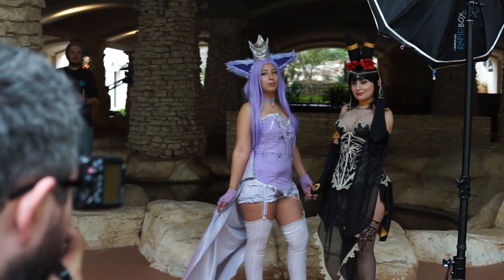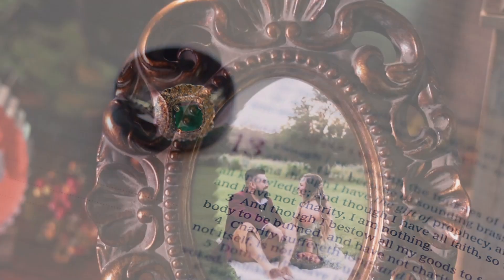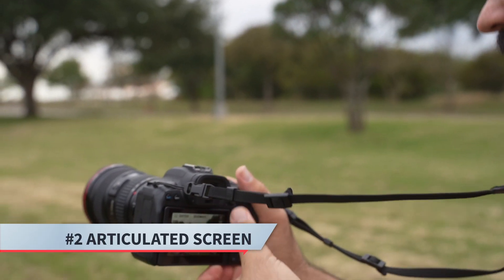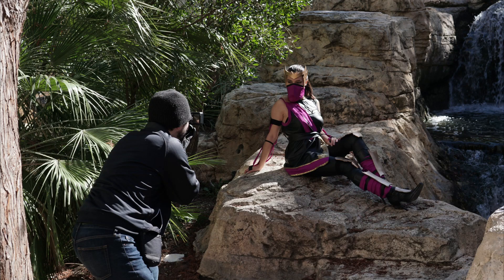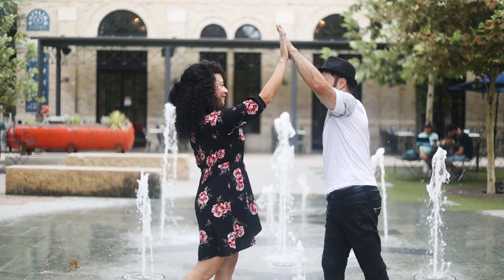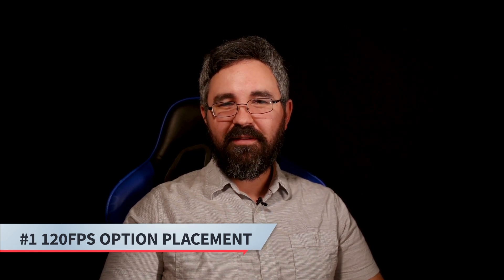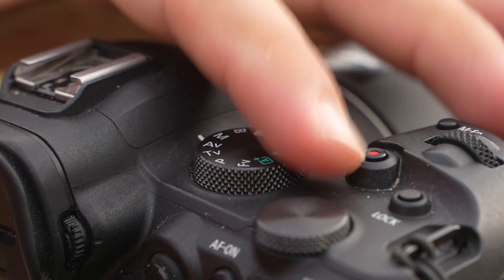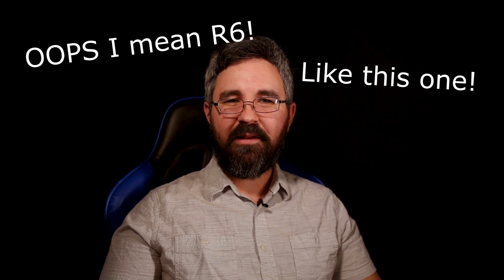Canon R6 one year review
This camera has been a game changer to my art and business and in this video I'll share with you my 5 favorite things as well as 5 things that annoy me.

BTS shot by Nate Gunn of Interviso Creative

0:00 Intro and why I upgraded
Things I love:
04:40 Autofocus tracking
05:58 Articulated screen
06:49 Customizability
09:16 Video features
10:53 Electronic shutter

Things I hate/that annoy me
12:00 120 FPS inconvenient menu
13:02 Touch screen adjustments
13:58 Video vs. photo mode
15:04 Megapixels
15:53 RF Lens prices